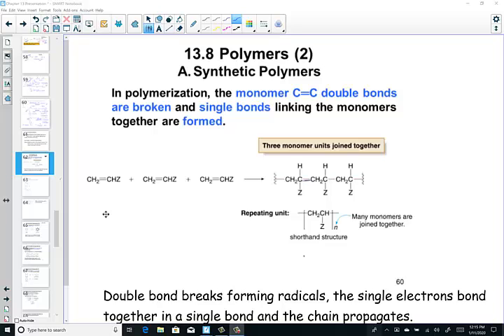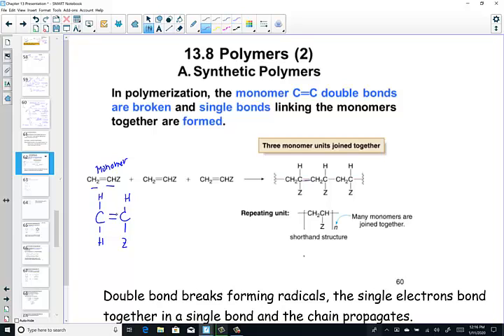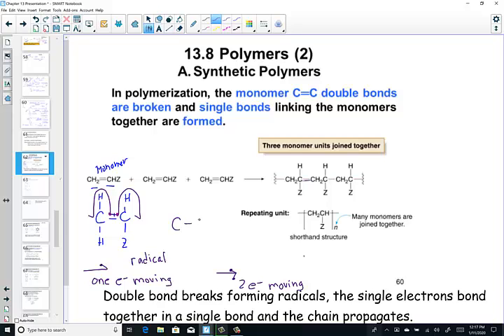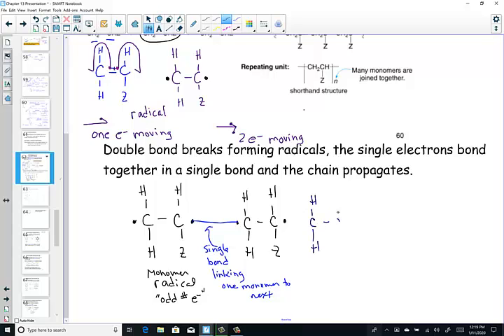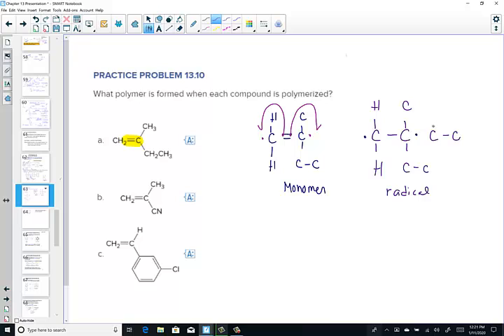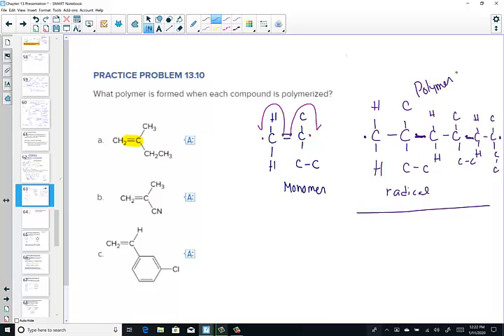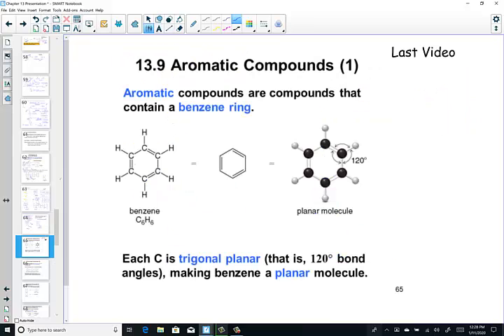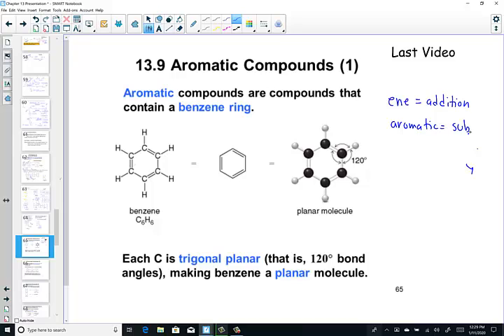Chapter 13 Unsaturated Hydrocarbons Lesson 3 Part 2 Polymerization Chemistry GOB 2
Polymerization
Polymers
Janice Smith's GOB text